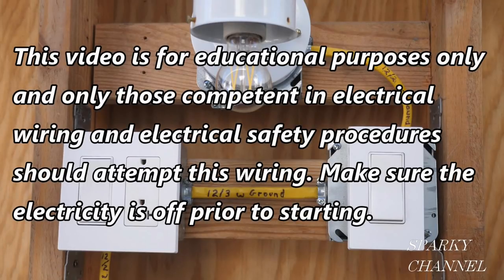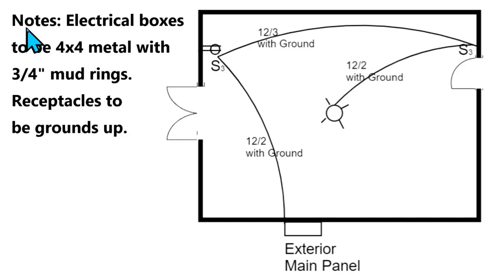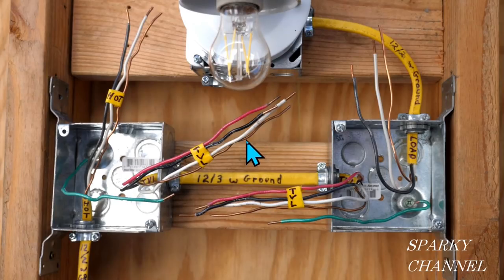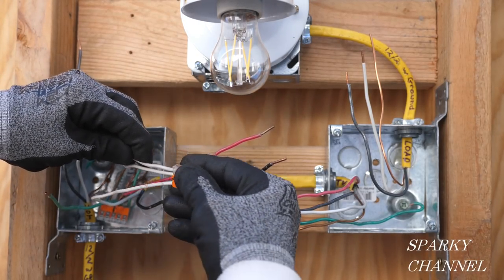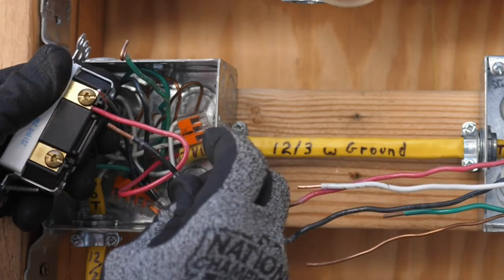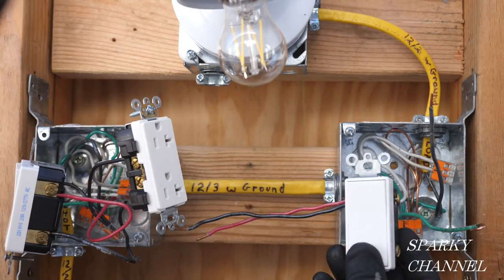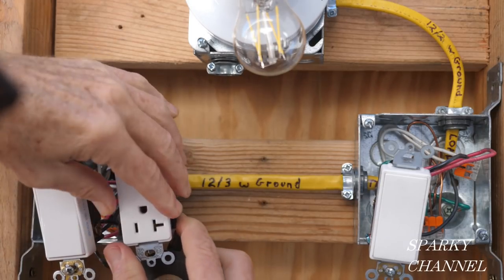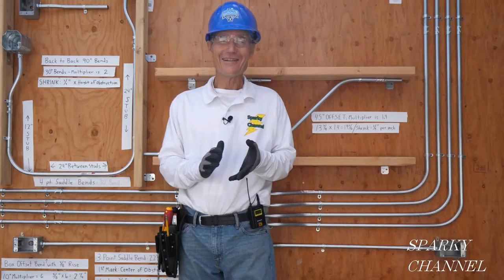How to Wire a 3-Way switch and a 3-Way Switch with Receptacle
Leviton 5623-2W 20 Amp, 120/277 Volt, Decora Plus Rocker 3-Way AC Quiet Switch, Commercial Grade, White: Amazon

Extech CT20 Remote and Local Continuity Tester: Amazon

Leviton GFTR1-W Self-Test SmartlockPro Slim GFCI Tamper-Resistant Receptacle with LED Indicator, Wallplate Included, 15-Amp, White: Amazon

Ideal 30-090J In-Sure Push-In Wire Connectors (100 Piece Jar) : Amazon

Ideal Grounding Pigtails with Ground Screws (Pack of 50): Amazon

Klein Tools K12055 Wire Cutter and Wire Stripper, Cuts Solid Wire and Stranded Wire, with Screw Shearing : Amazon